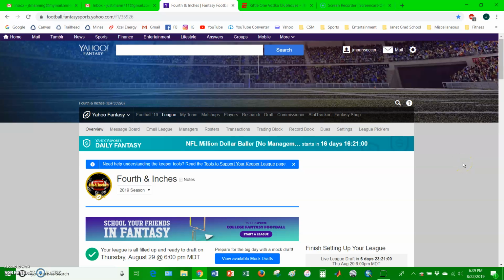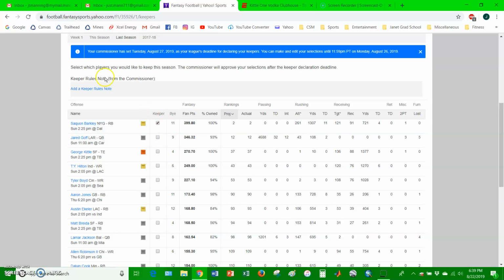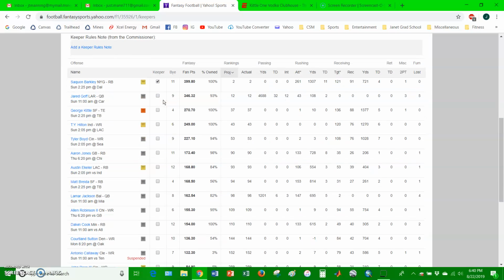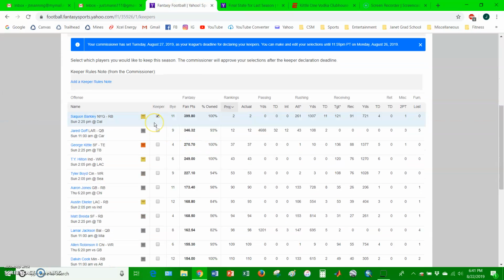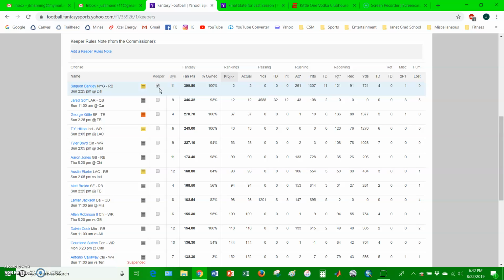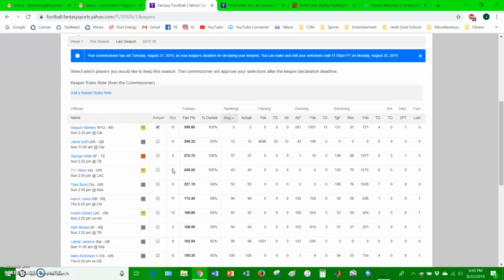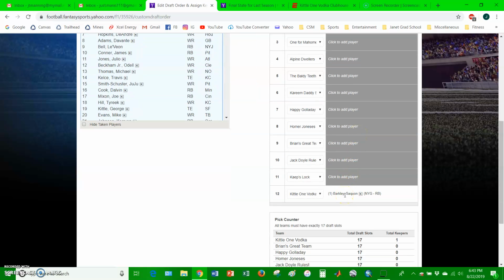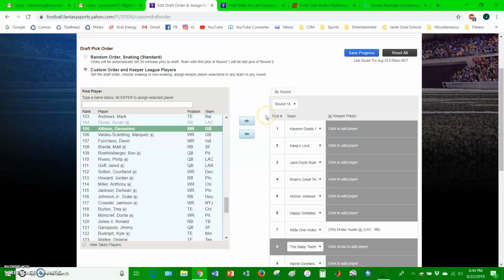Keeper Instructions Video